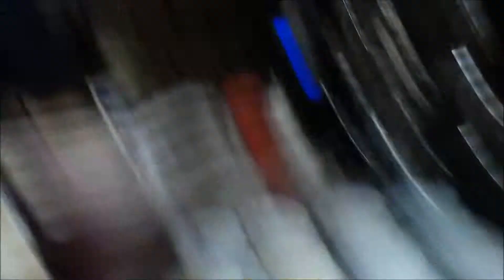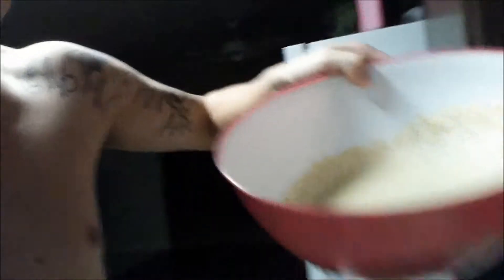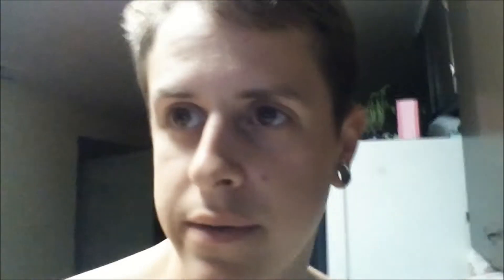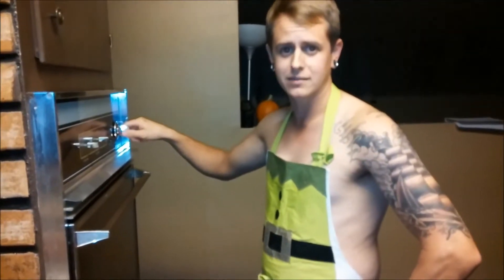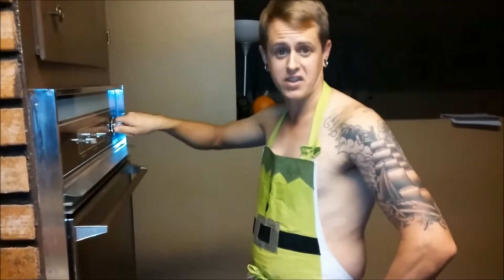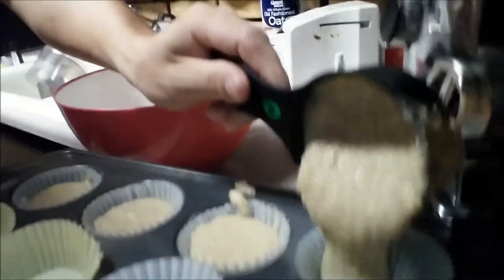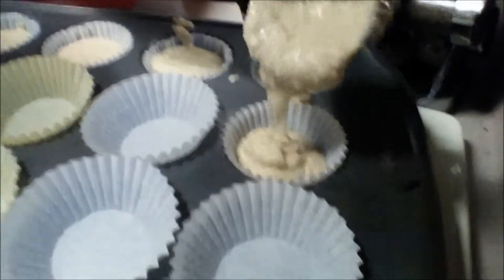25 Minute Banana Oatmeal Muffins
Decided to make something you can eat for breakfast this time. This recipe doesnt use extra sugar, or flour, so I guess it's healthy. Whatever. They taste good, and are easy to make at home, and wont cost you as much as the same one at your local coffee shop. That may not be true, but they are quite tasty, and good for you. Enjoy!